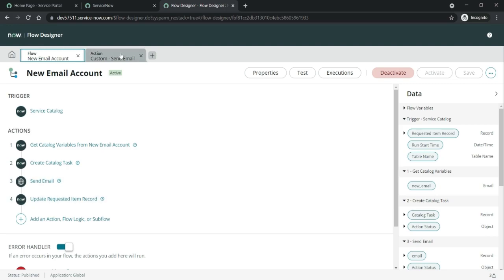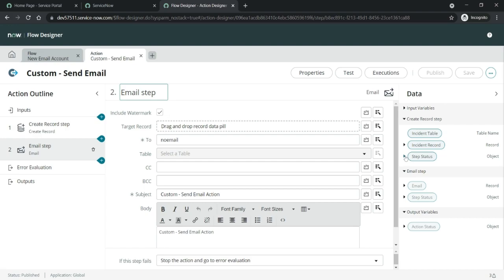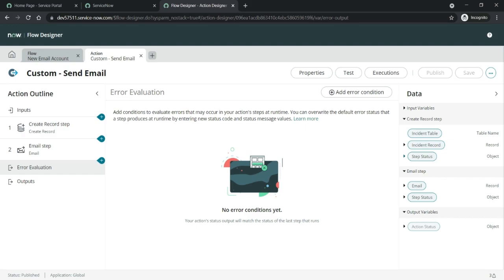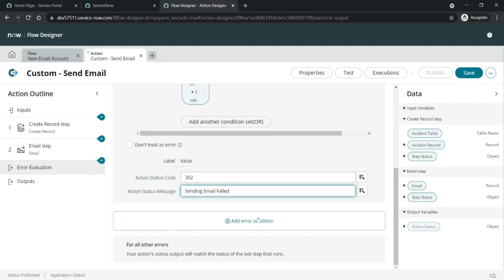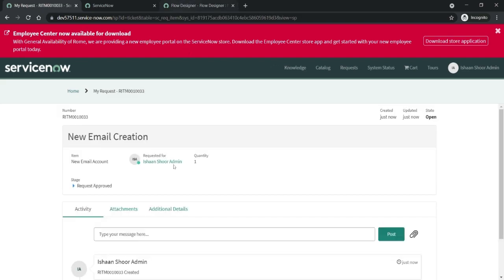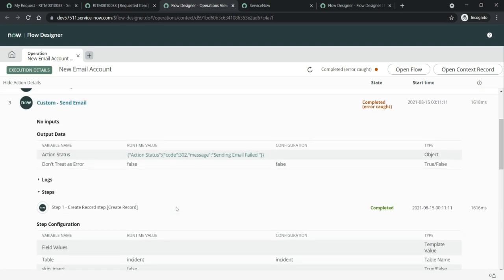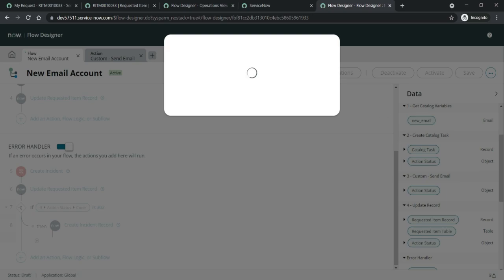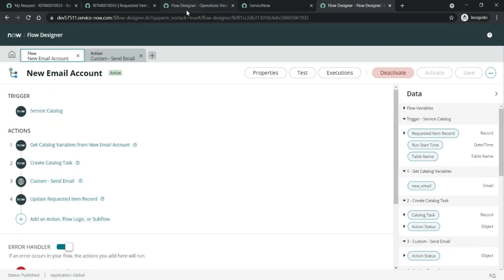Error Handling in Flow Designer - Part 2 | ServiceNow | Rome Release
Here I am, with a continuation to the error handling features in flow designer introduced as part of the Rome release, where we dive deep into the Action error handling in flows and how the two combine to provide an effective error handling.